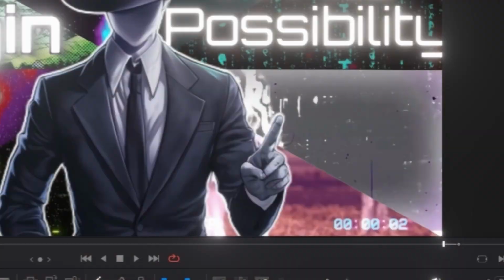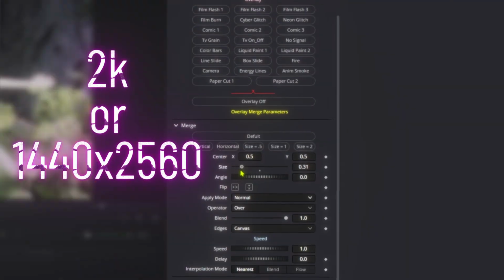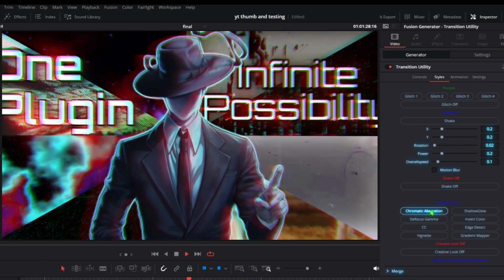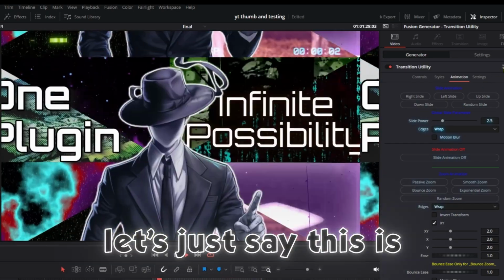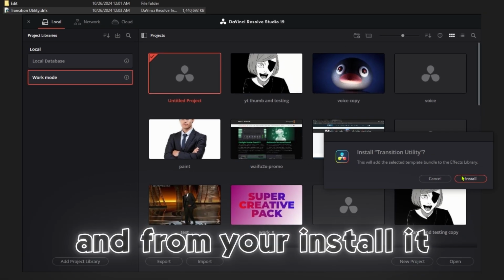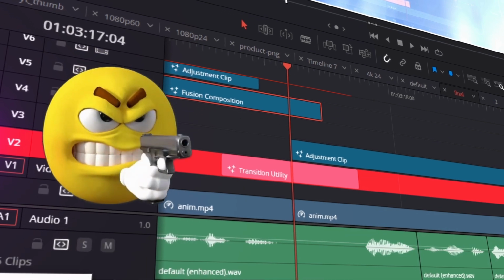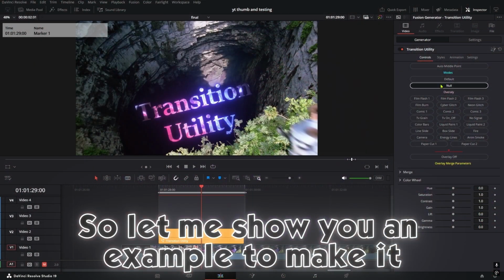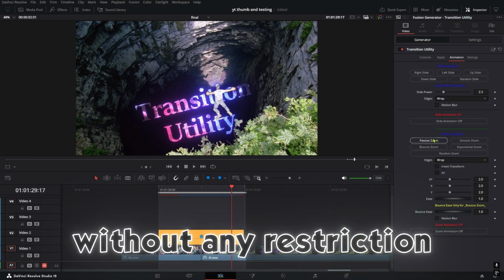The Ultimate Plugin to make Transitions in DaVinci Easily – A New Plugin for DaVinci Resolve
Transition Utility is a plugin that will save you from the pain of adding transition to your timeline. In DaVinci, we all know how hard it is to add transition and sometimes its does not even work because of lack of clip duration, well this headache is no more cause transition utility is here to save the day , Everything in Transition Utility is fully automated with expressions and code, allowing you to add transitions to your project with just a few clicks!